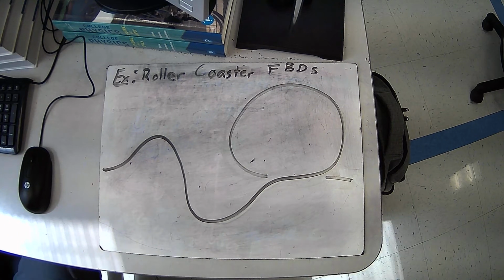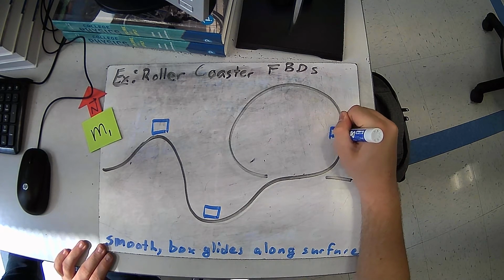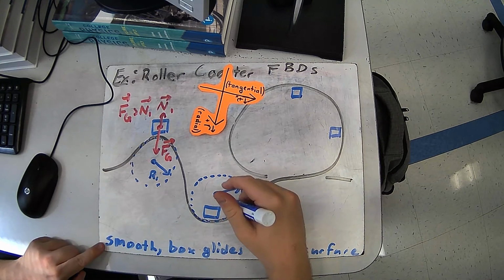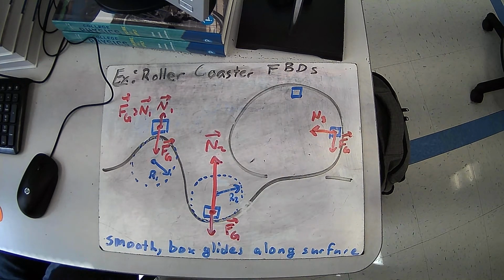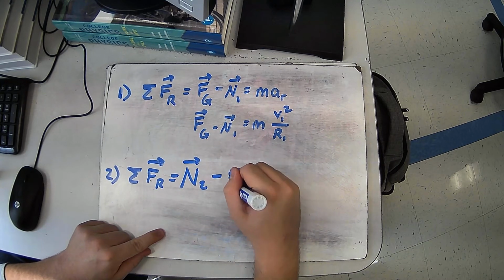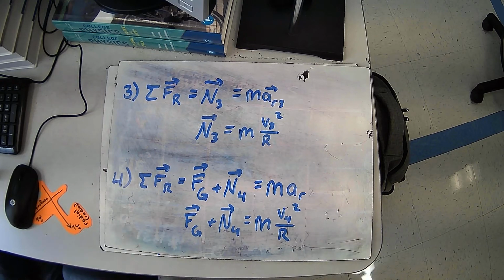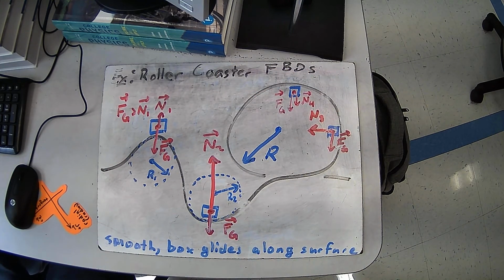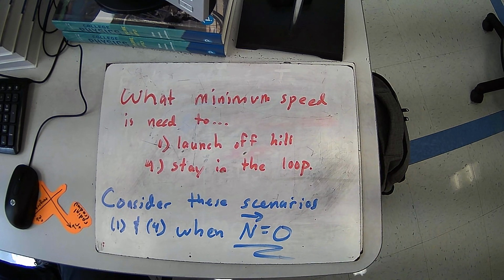Roller Coaster Example for Circular Motion